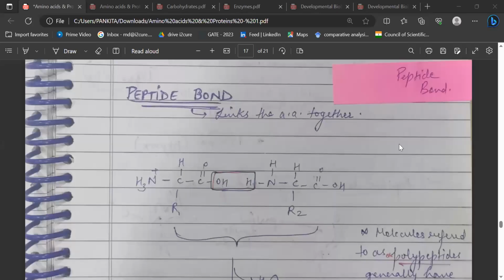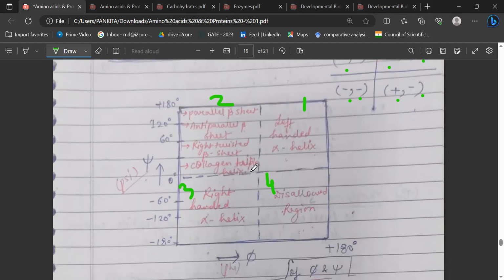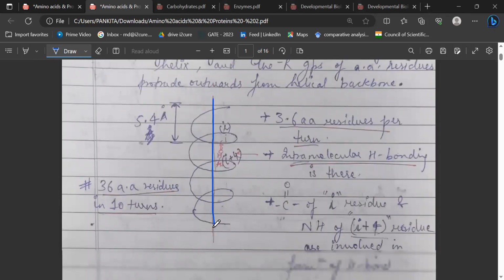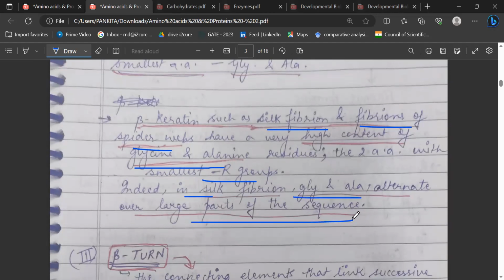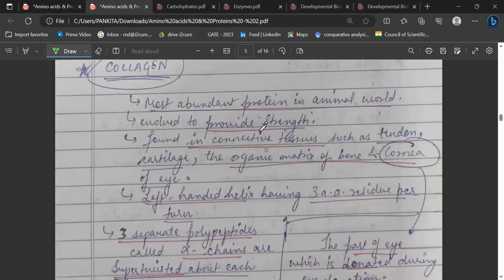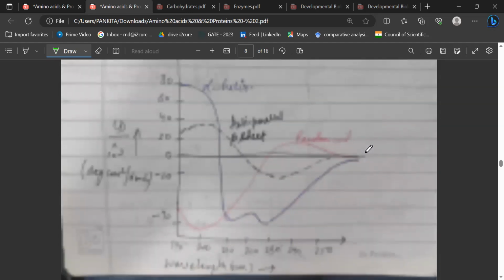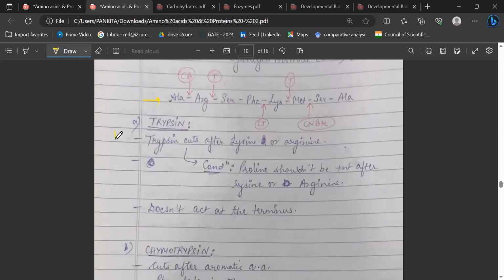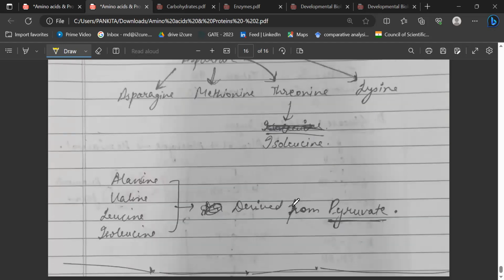Revision Notes: Amino Acid & Proteins (Part2) [According to GATE/CSIR-NET/ICMR syllabus]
Sharing the revision notes of Amino Acids & Proteins (Part 2).

Any student may use these notes for their understanding purposes/studying from them solely at their own discretion.